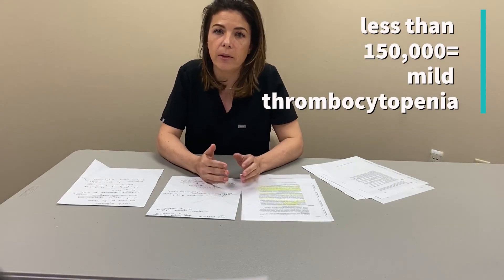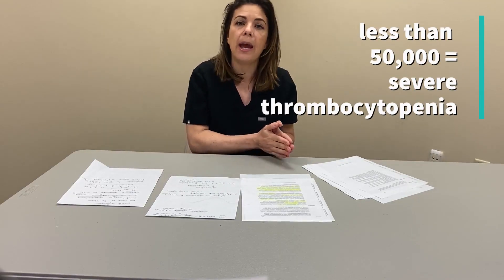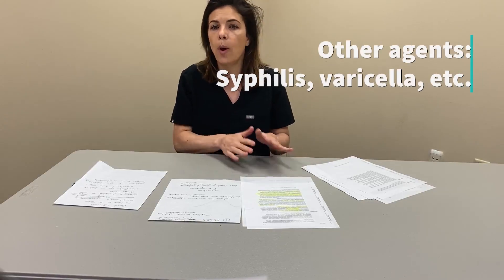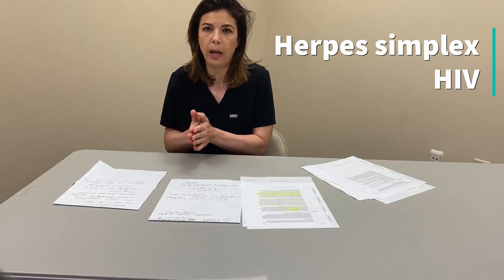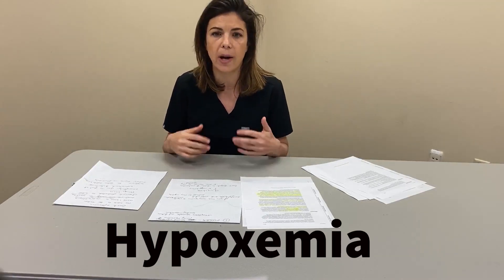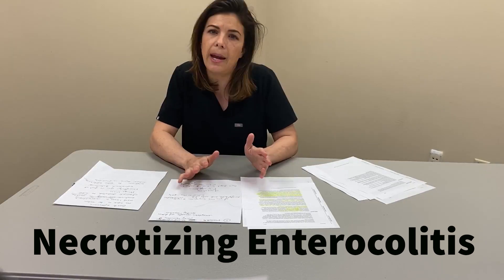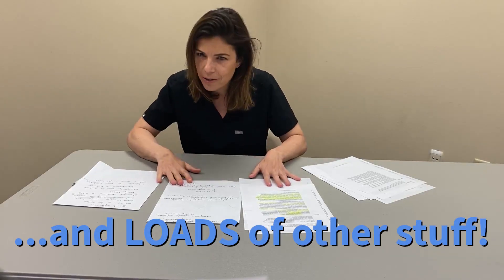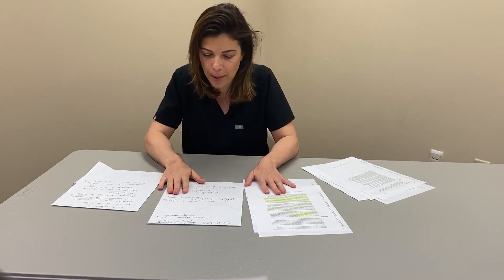Doctor reviews: Neonatal Thrombocytopenia// Causes and diagnosis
What is a platelet? What do they do? What causes the platelet number to fall?
Welcome to Tala Talks NICU. This video is about thrombocytopenia in the sick newborn.